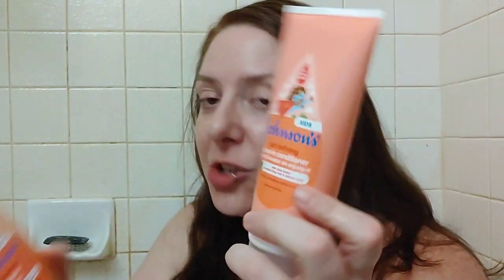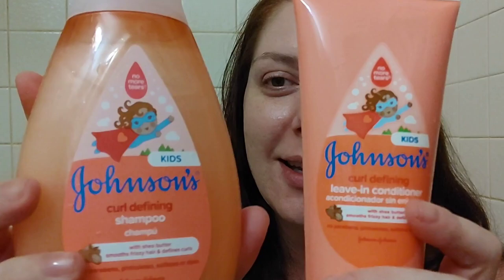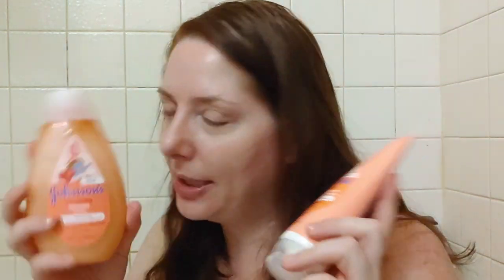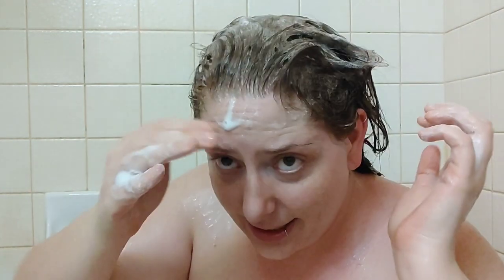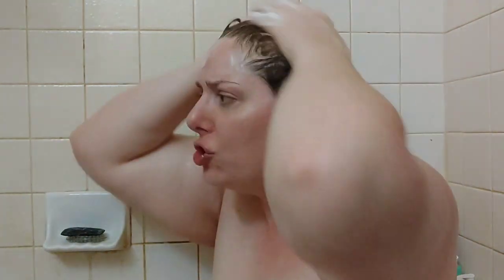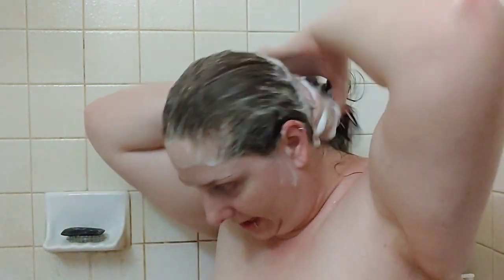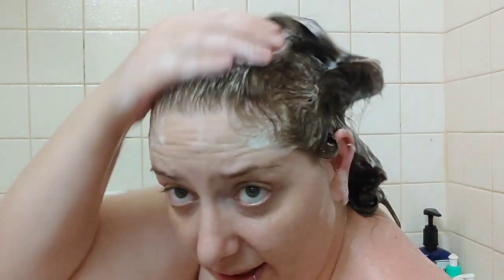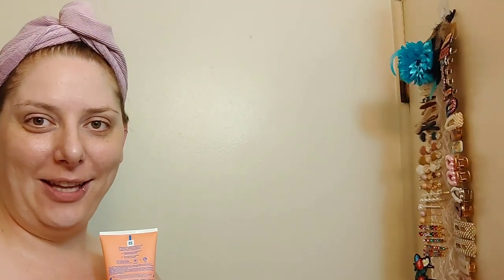Johnson's No More Tears Curl-Defining Shampoo & Conditioner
I found the Johnson's No More Tears Curl-Defining Shampoo & Conditioner on Amazon. Its sulfate, dye and phyalate free. Full review.